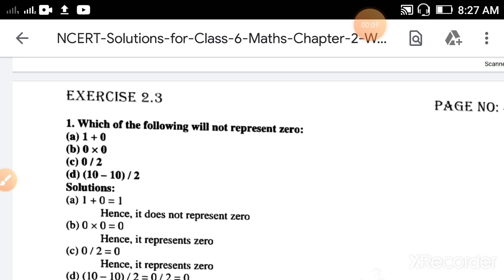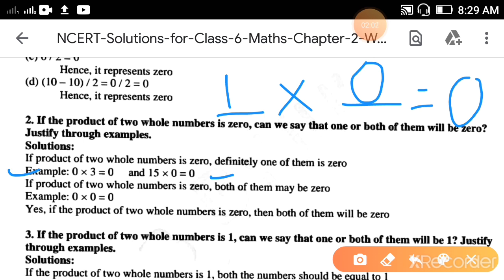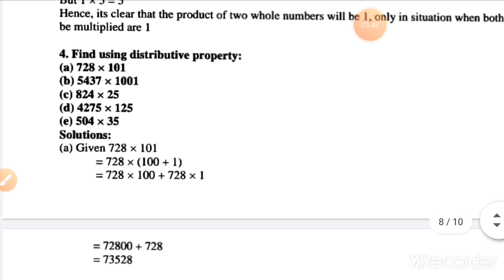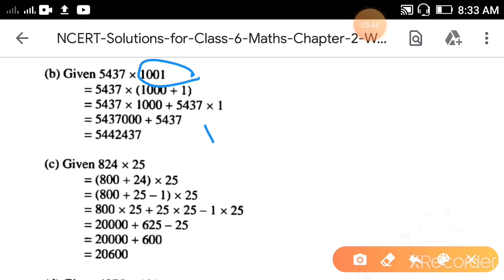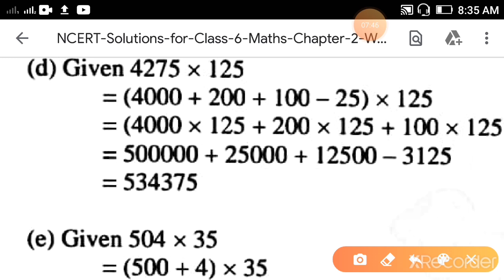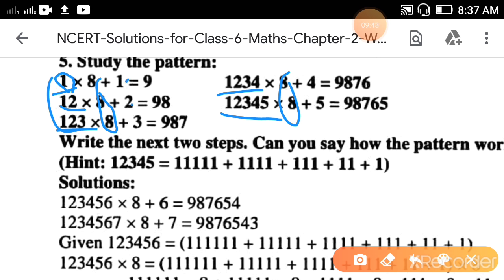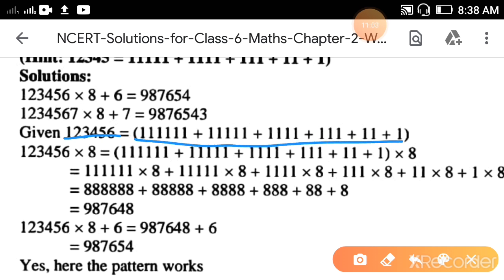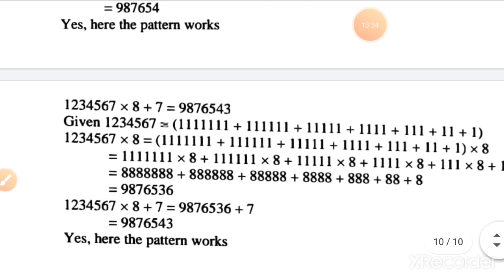STANDARD:-6 SUBJECT:-MATHS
STD:-6 SUB:-MATHS